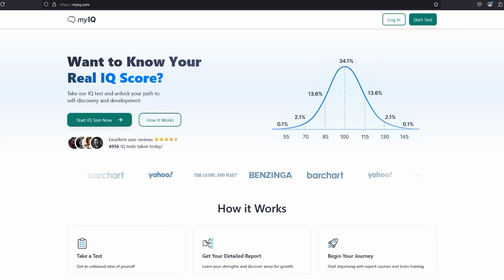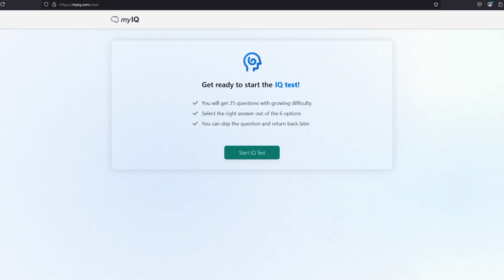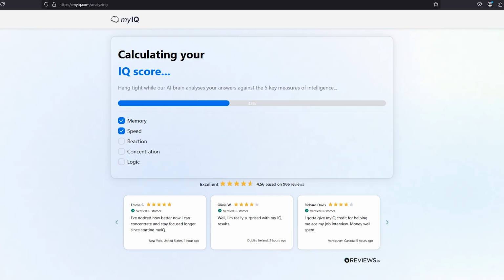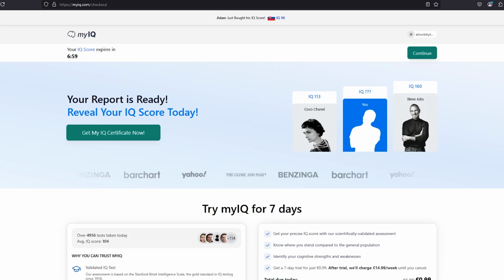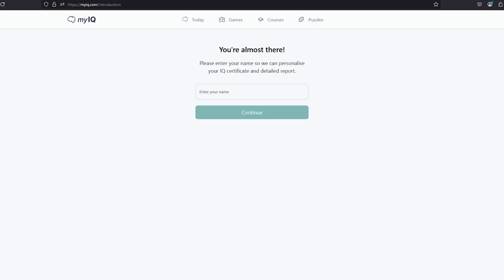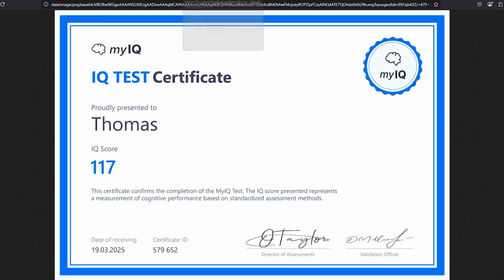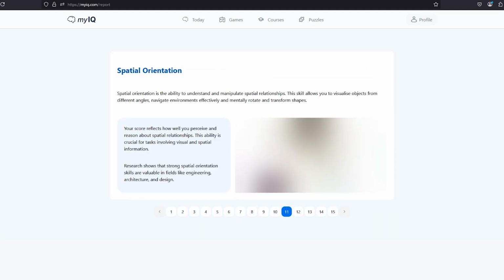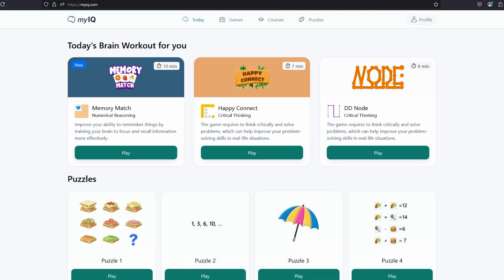How to Use MyIQ (2025)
🧠💡 Unlock Your True IQ in Just 15 Minutes! 🚀🏆

Ever wondered how smart you really are? 🤔 Join me as we explore MyIQ.com, the revolutionary platform that's changing the game in online intelligence testing! 🌟 Discover how you can get professional-grade IQ results faster than ever before! 🕒💨

🌟 Exciting Highlights:

🧠 Challenge yourself with 25 brain-teasing questions
⚡ Get your results in a mind-bending 15 minutes
🏆 See how you stack up against the world's brightest minds
🔍 Uncover your unique cognitive superpowers
📊 Track your progress and watch your IQ soar
🌐 Flex your brain muscles anytime, anywhere
💸 Start your journey for less than a cup of coffee!